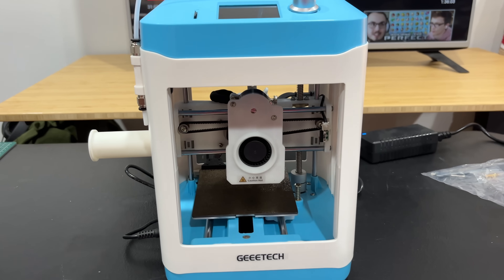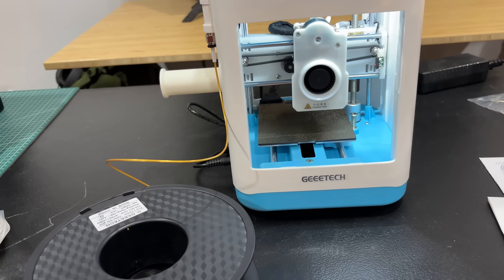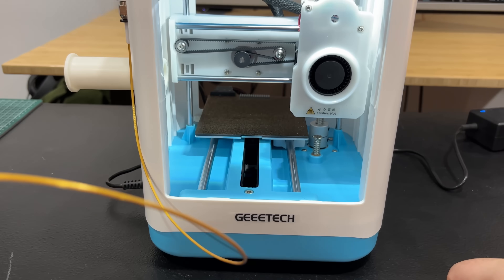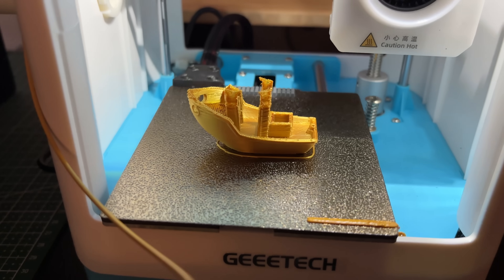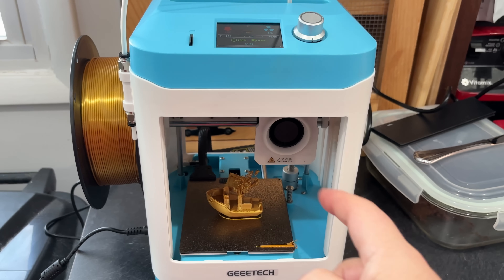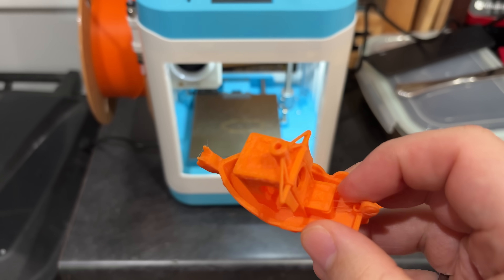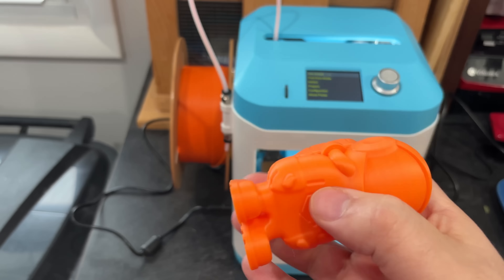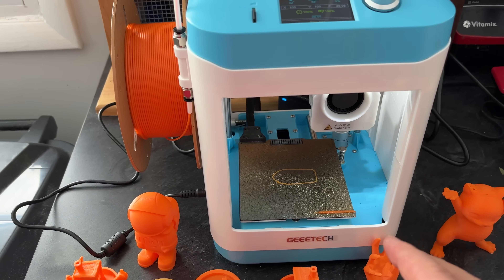Tiny Creations With a Mini 3D Printer – The Geeetech M1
The printer on Amazon

he Geeetech M1 Mini 3D Printer is the perfect choice for anyone, from complete beginners to experienced enthusiasts, looking to bring their ideas to life quickly and easily. With an impressive print speed of up to 250mm/s, the M1 produces high-quality results significantly faster than traditional printers.

Equipped with a dual-drive metal gear Direct Drive Extruder featuring a 5:1 gear ratio, it delivers exceptional precision and greater extrusion force, making it suitable even for flexible filaments like TPU. The innovative design includes fully automatic 16-point leveling, ensuring perfect prints without the hassle of manual adjustments.

Enjoy user-friendly features like an intuitive 2.4” LCD color screen, filament runout detection, and automatic nozzle cleaning, which simplify the printing process. The robust, stable construction, enhanced by a reinforced pulley system and thickened filament bracket, allows the printer to maintain superior stability even at high speeds.

The Geeetech M1 Mini 3D Printer is fully assembled and ready to use within minutes, offering plug-and-play convenience. Its compact, fully open-source design encourages customization and exploration, ideal for home, classroom, or office environments. Compatible with a variety of filaments including PLA, PLA+, Silk PLA, and TPU, this printer opens endless possibilities for creativity.